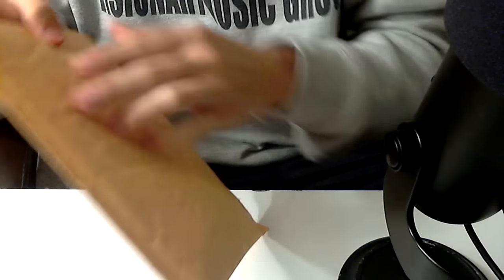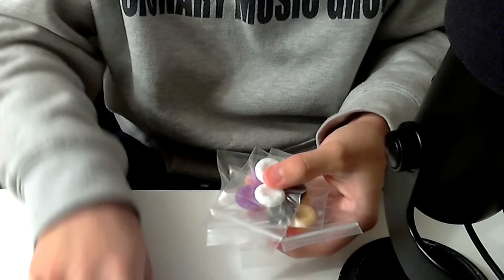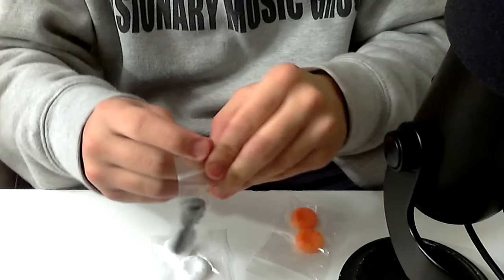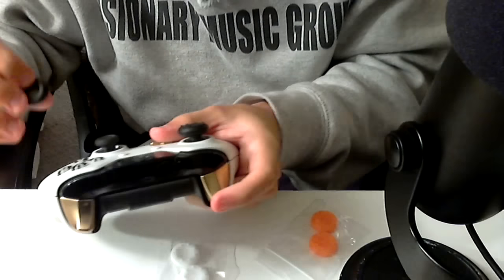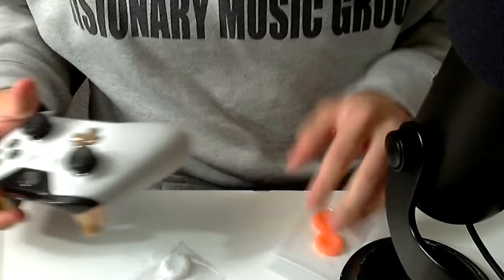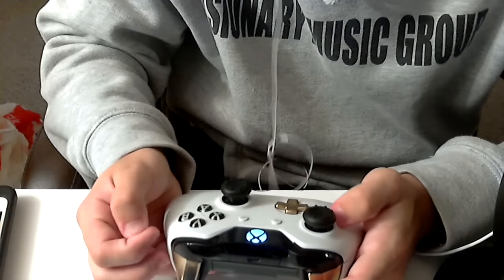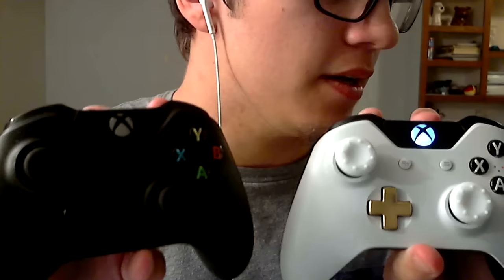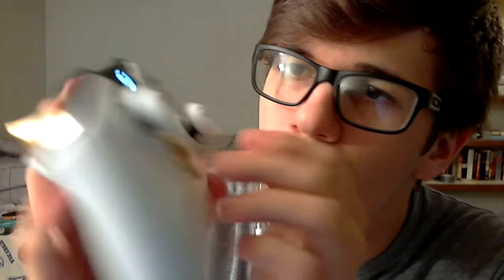CJGrips Unboxing And Review!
Code "Sora"

■ Check me out on SnapChat: Sorable